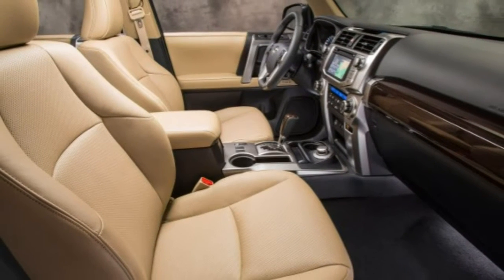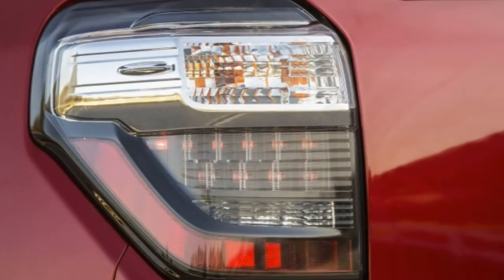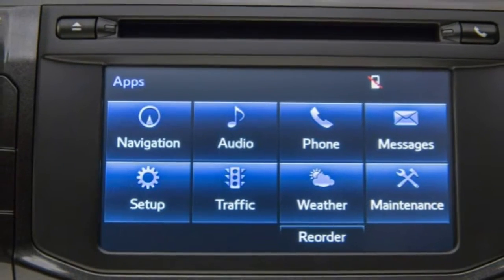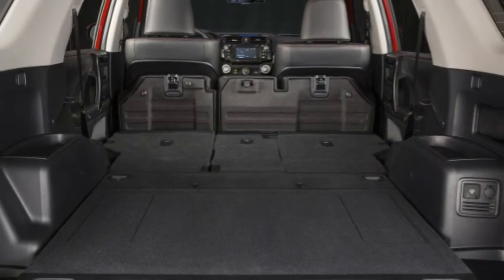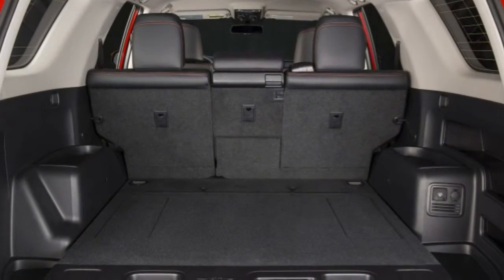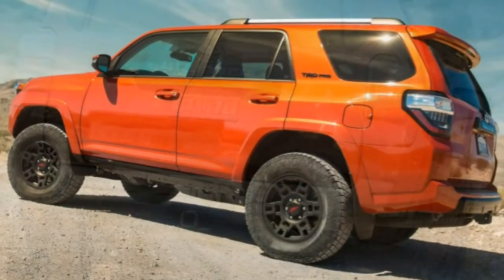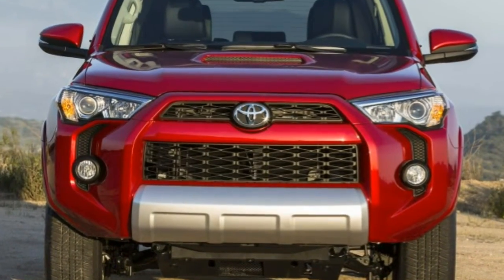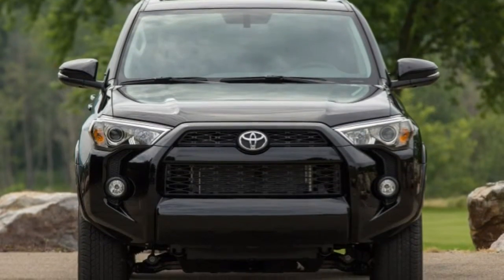Toyota 4Runner 2015 Car Review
The Toyota 4Runner is really a mid-size suv (SUV) made by the Japanese manufacturer Toyota and sold all over the world from 1984 to provide.

 In Japan it turned out known as the Toyota Hilux Surf The original 4Runner was obviously a compact SUV and nothing more than a Toyota truck with a fiberglass shell in the bed, nevertheless the model has since undergone significant independent development in a cross between a concise and a mid-size SUV. All 4Runners have already been built at Toyota's Tahara plant at Tahara, Aichi, Japan, or at Hino Motors' Hamura, Japan plant, plus in Brazil. Its mid-size crossover SUV counterpart may be the Toyota Highlander.